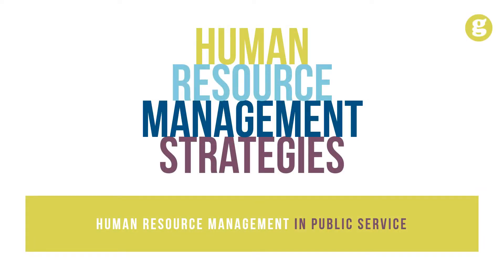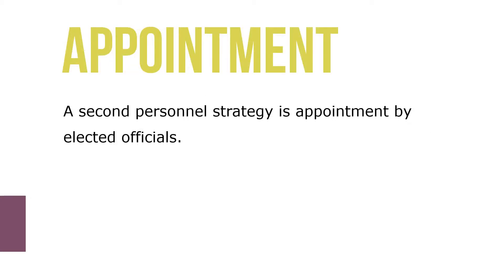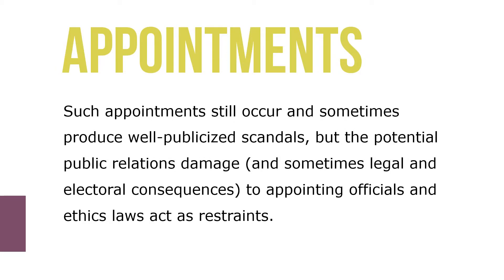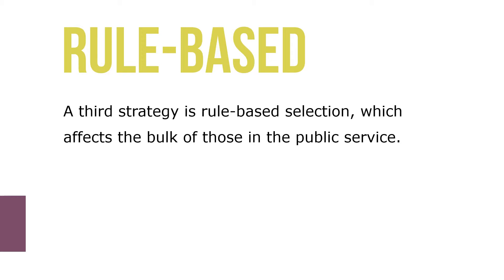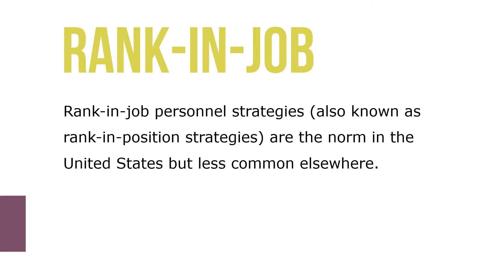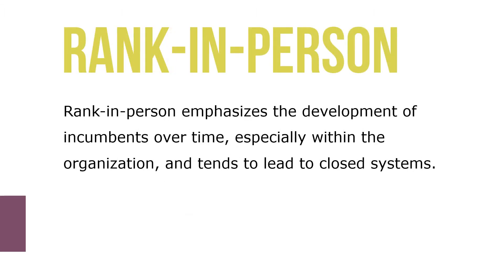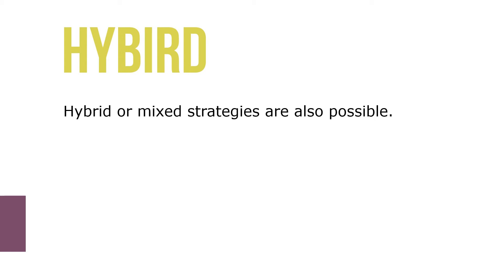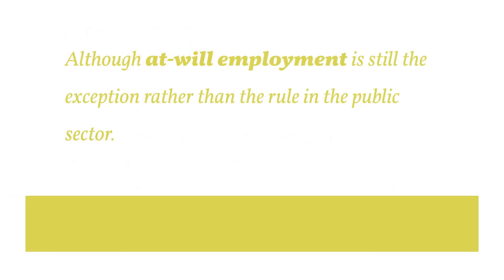Human Resource Management Strategies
The public sector uses three personnel strategies, each of which is represented in a layered fashion in human resource systems. The three systems are based on (1) election, (2) appointment, or (3) rules (composed of merit, seniority, and representativeness factors).

Hybrid or mixed strategies are also possible. In selected cases, public servants are appointed but serve for set terms (examples are state public safety directors and university regents), similar to elected officials.

In recent years there has been renewed interest in linking rule-based (merit) selection with termination processes similar to those in appointment strategies—that is, at-will employment, in which property rights to jobs are severely limited. Although at-will employment is still the exception rather than the rule in the public sector.